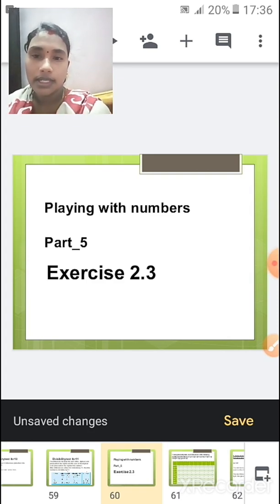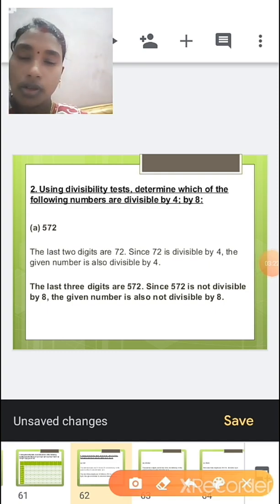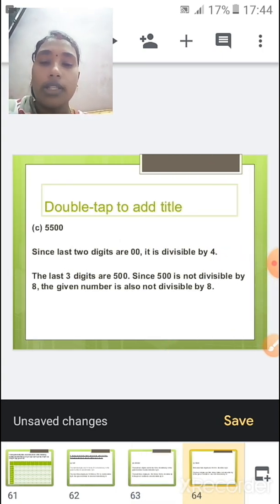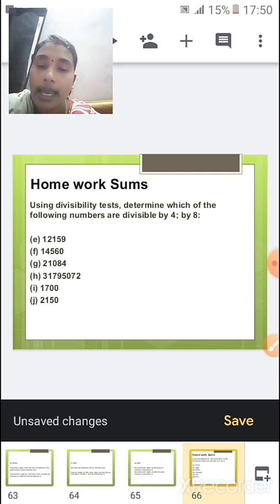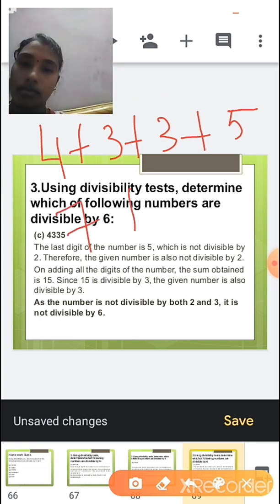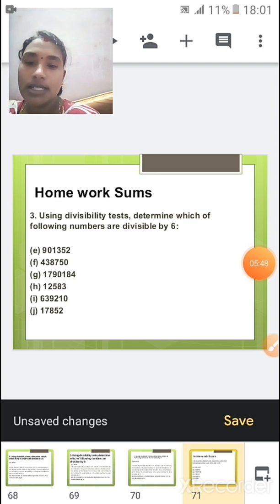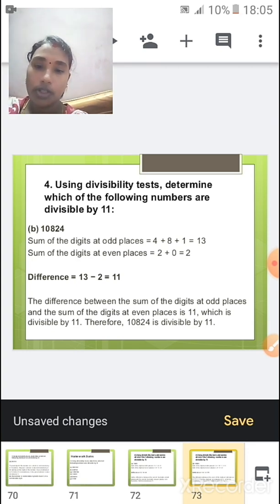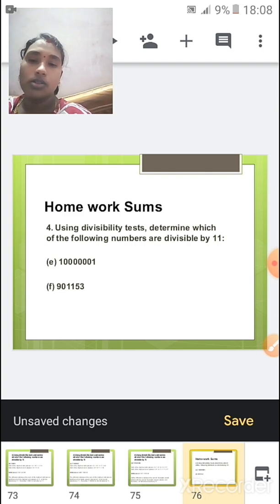class_6_maths_chapter_no_3_playing_with_numbers_part_5_10_july_2020